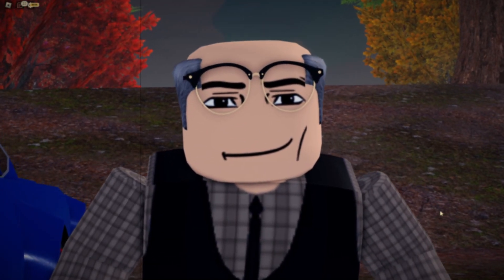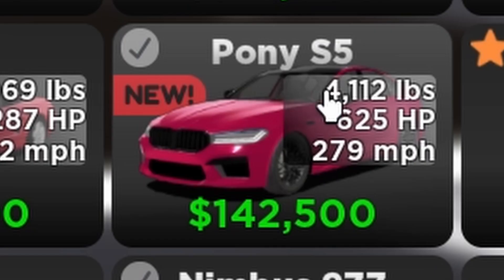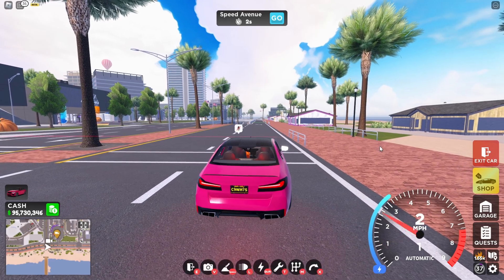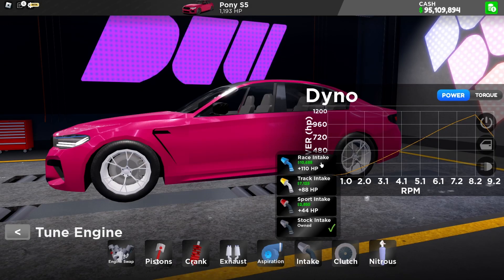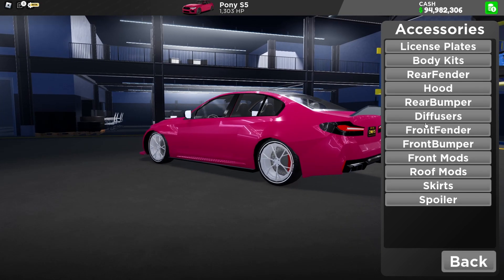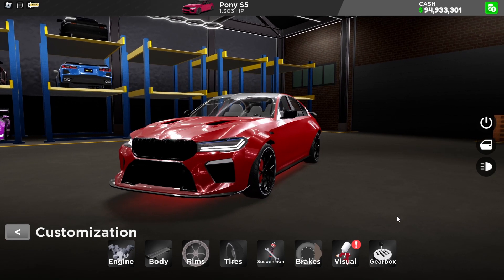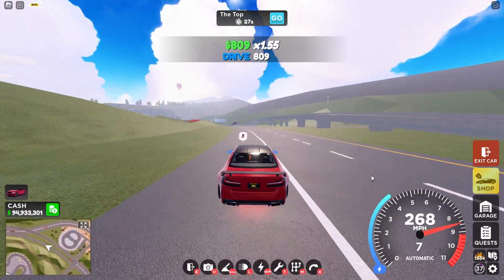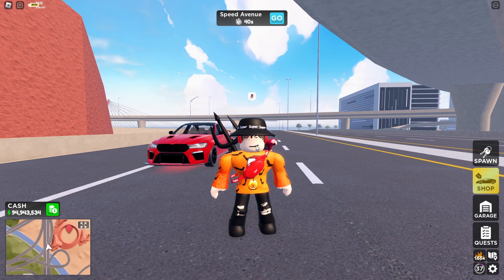This BMW M5 Competition can hit 400 MPH In Roblox Drive World! (Review!)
In today video, I'm going to review BMW M5 Competition In Roblox Drive World! (Pony S5)